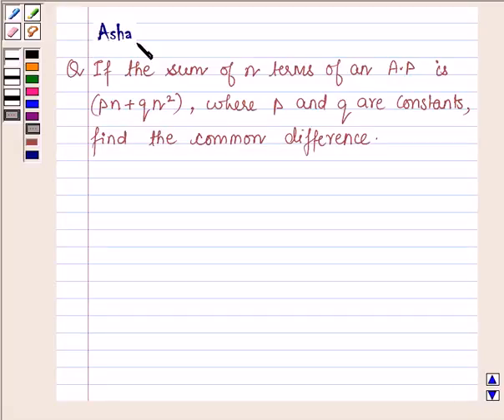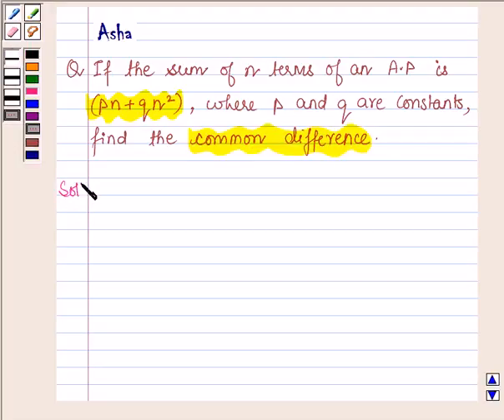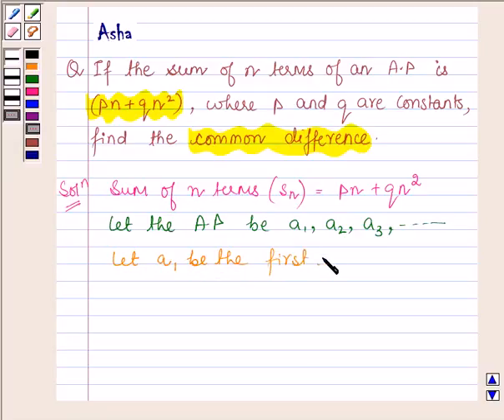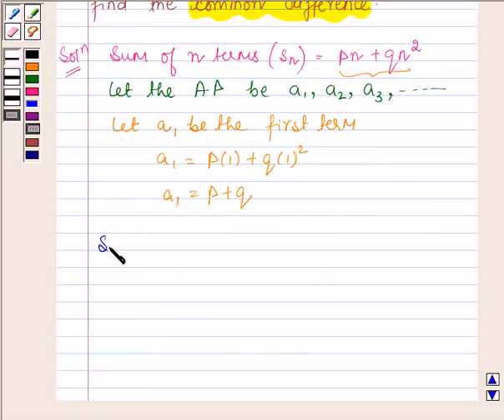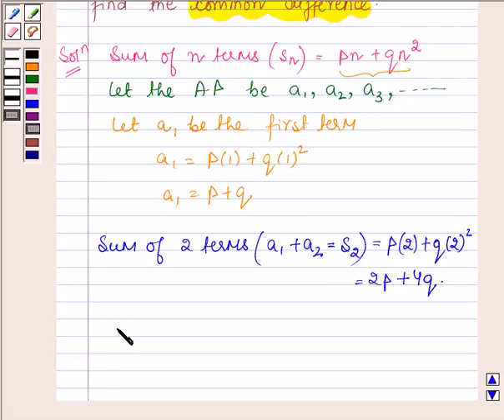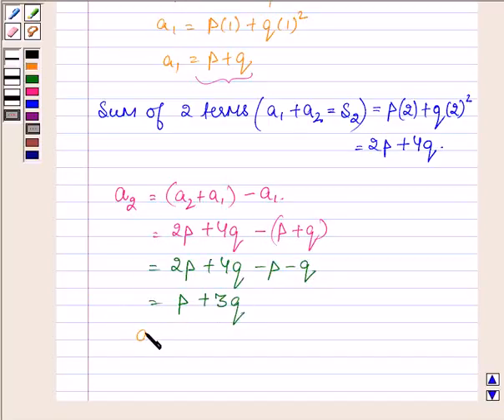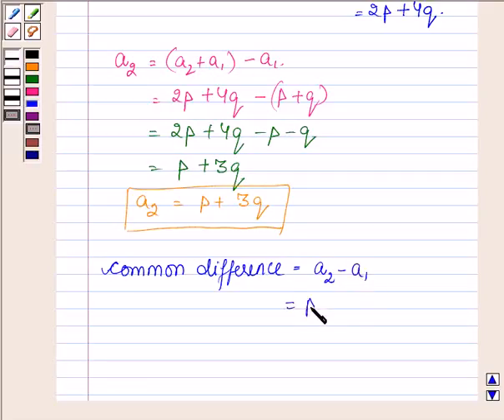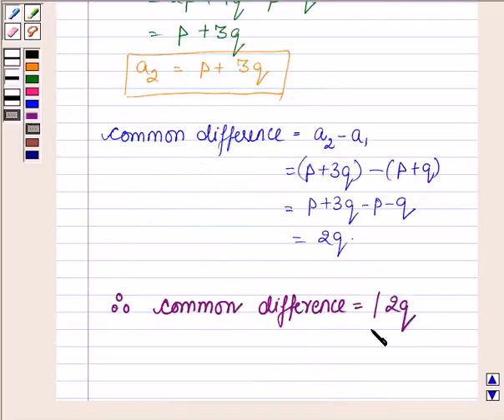Maths XI NCERT 9 9 2 8